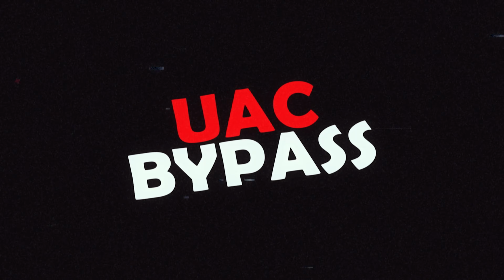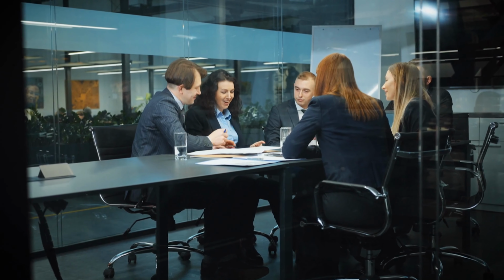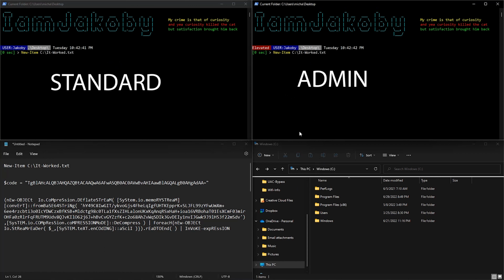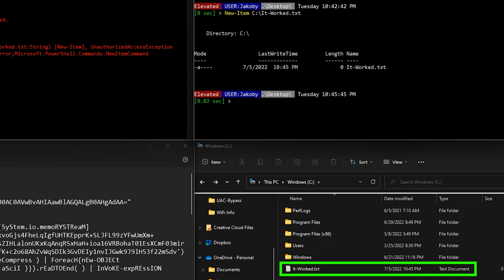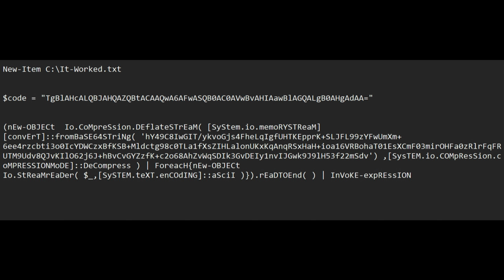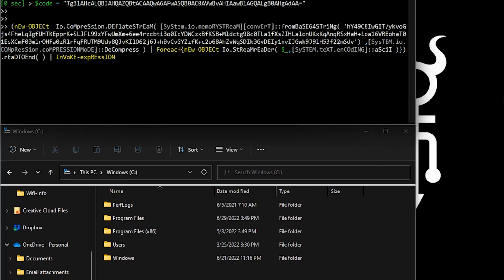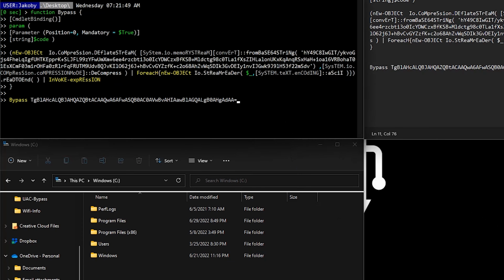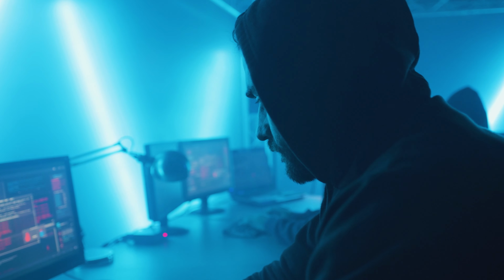Powershell For Hackers - UAC Bypass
In this video I'll show you one of the functions I wrote for my "Powershell for Hackers" repository on github.
The goal will be to show you how to bypass the UAC and run any command with Admin privledges from a standard powershell window.

Inside this repository are several functions I have wrote to aid new hackers in writing their own payloads. Here you will learn how to hack with powershell.
Please feel free to check them out and try to construct a payload of your own.

Timecodes:

0:00  - Intro
0:43  - What is the UAC?
1:41  - Concept breakdown
2:06  - Concept Demo
2:41  - Disclaimer
3:07  - The steps
4:09  - Hardcode demo
4:36  - Function Breakdown
5:05  - Function Demo
5:21  - Outro